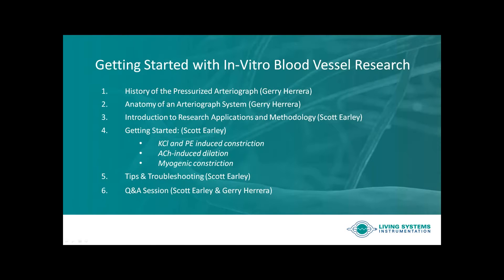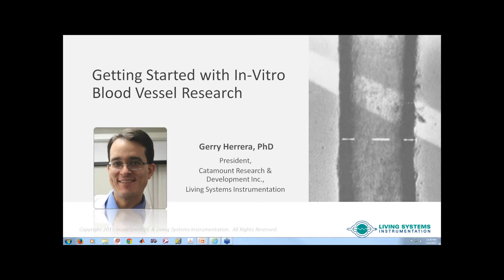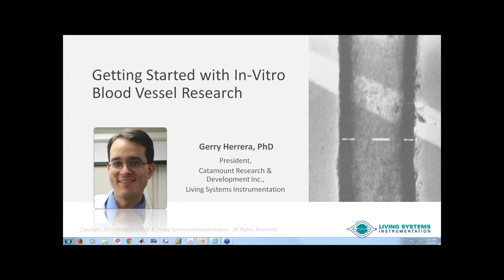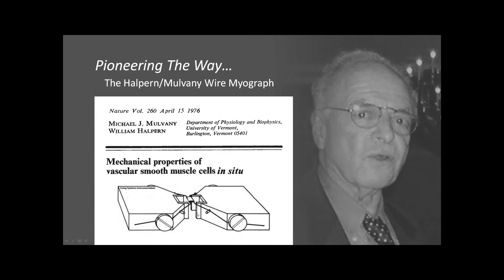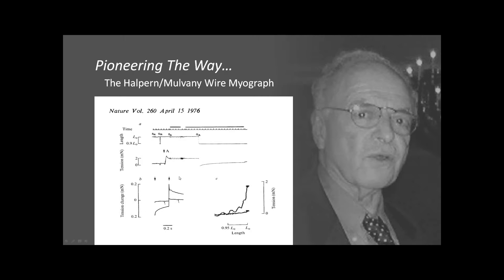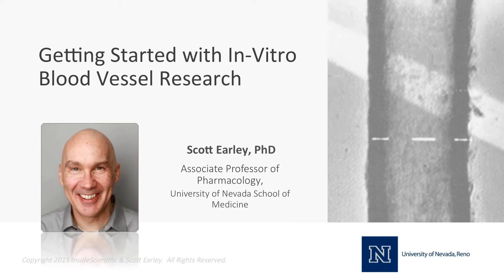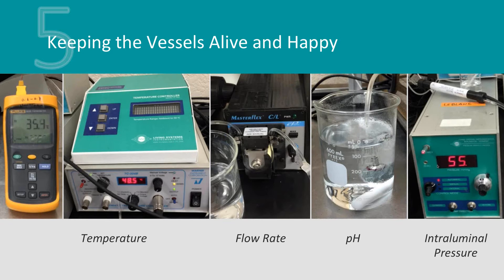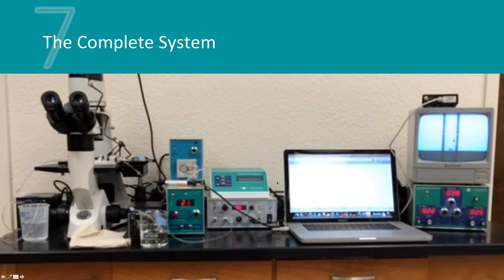Getting Started With in-vitro Blood Vessel Research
The goal of this webinar was to provide an overview of the essential tools and techniques required for successful isolation of blood vessels and study in pressurized arteriograph systems.  Presenters review dissection and mounting techniques, equipment requirements, proper experimental design, and discuss the difference between pressurized cannulation systems and wire myograph/tissue bath systems.  Dr. Scott Earley shares strategies for skills development, in particular starting research with 2nd order mesenteric artery sample and how to generate vessel constrictions and dilations.  In addition, he discusses an advanced application involving the assessment of myogenic reactivity in a "blind-sac" vessel preparation using a cerebral parenchymal arteriole.

Key Topics:

- equipment needs and proper operation
- how to design an experiment to assess blood vessel function in-vitro
- techniques for vessel dissection, mounting, and assessing viability
- how to interpret experimental results
- studying myogenic responses using a cerebral parenchymal arteriole